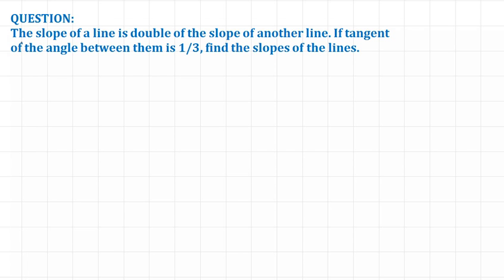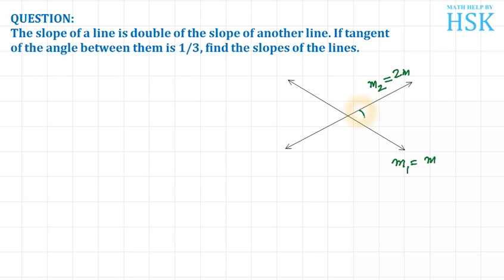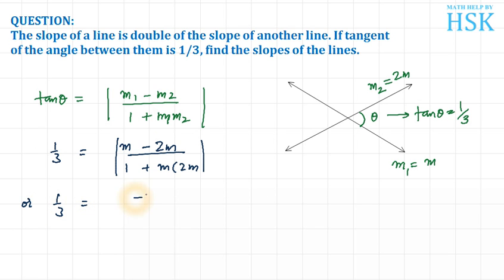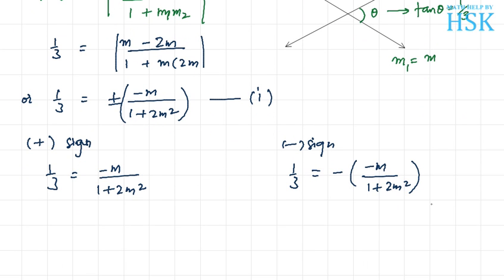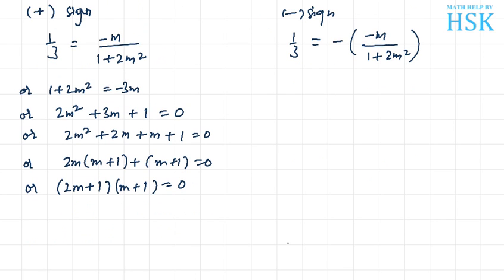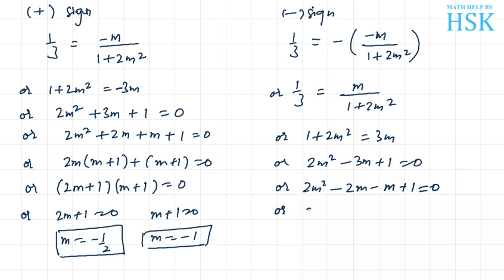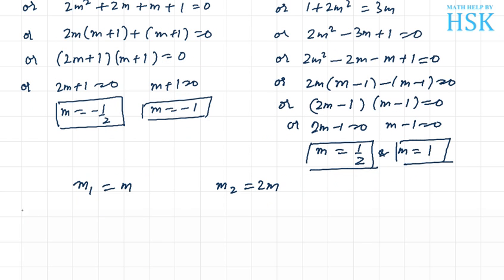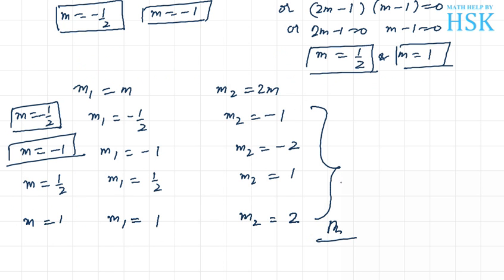CLASS 11 SOLUTION EX 10.1 Q11 NCERT TEXT BOOK STRAIGHT LINES